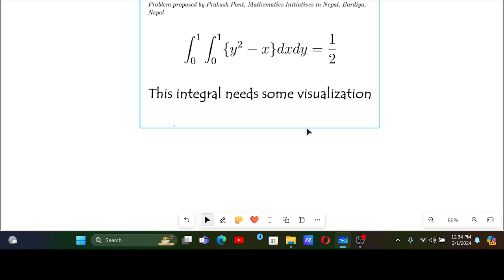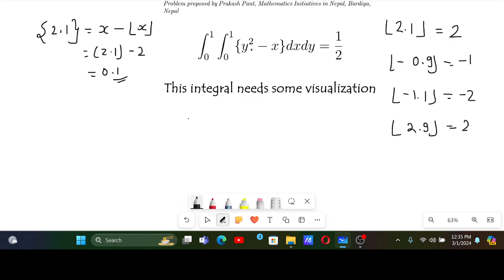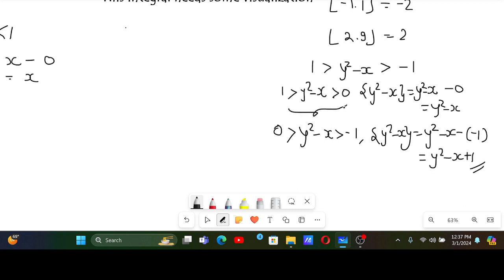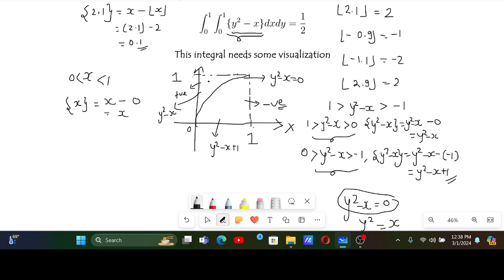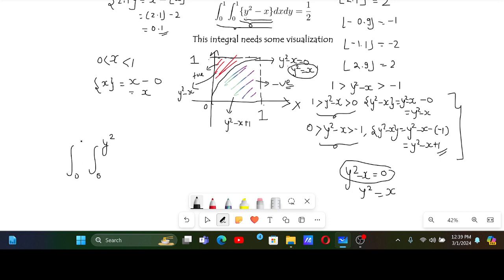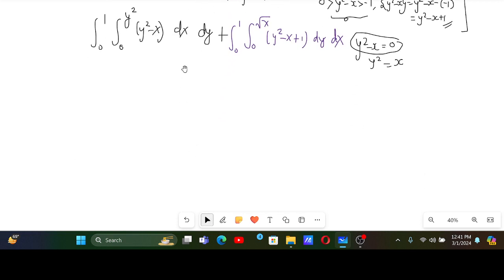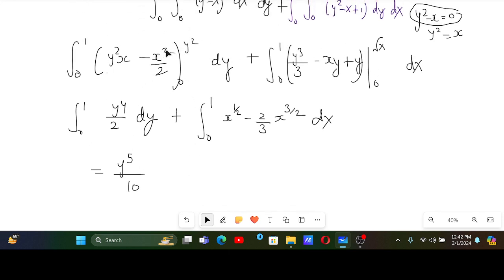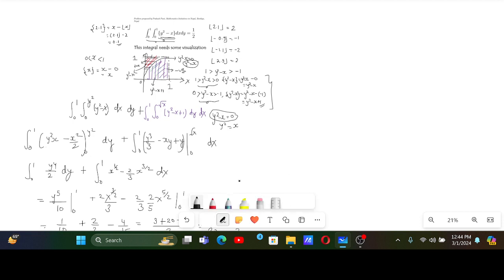This integral needs some visualization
Credit: Me myself, Prakash Pant, Mathematics initiatives in Nepal, Bardiya, Nepal